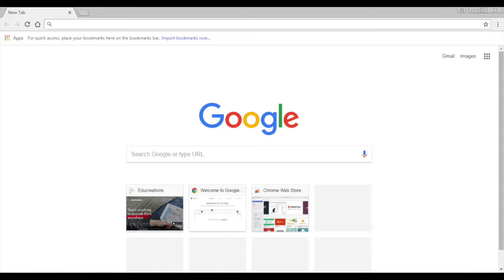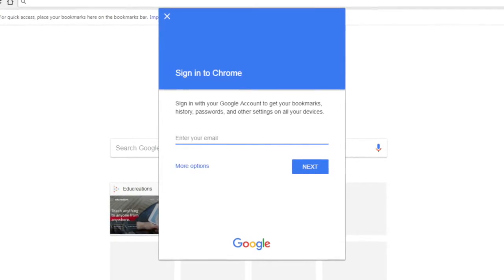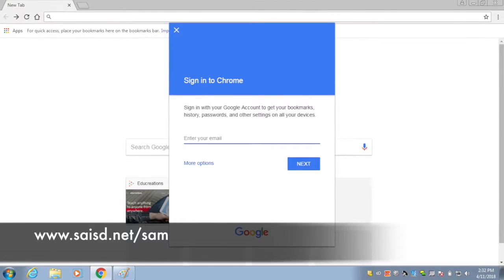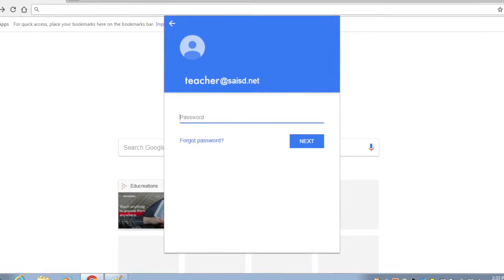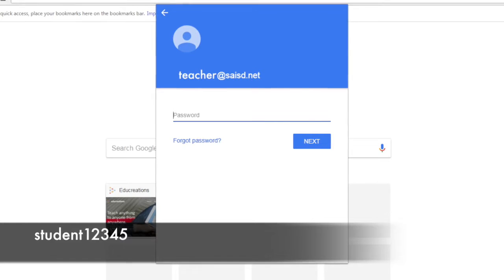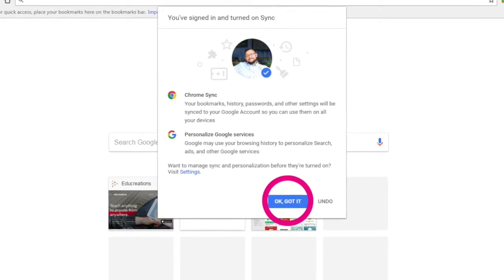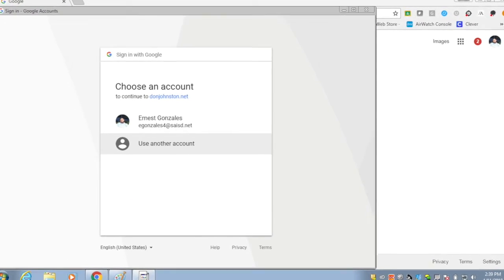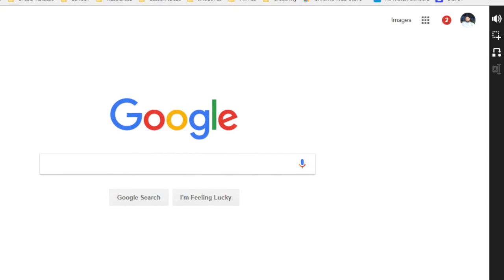Google Sign In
Learn how to Sign In